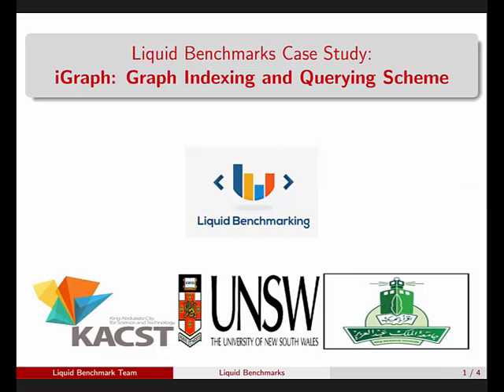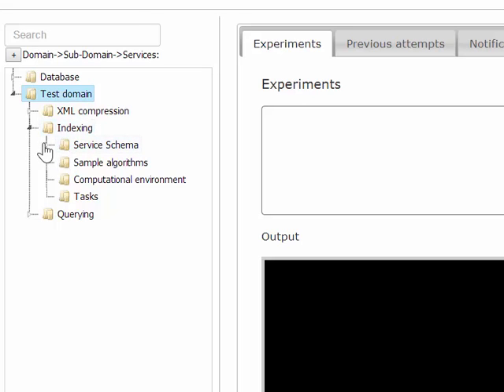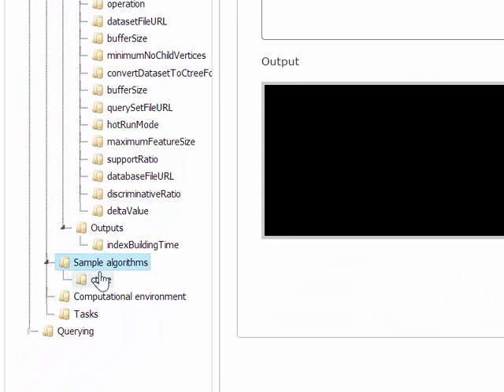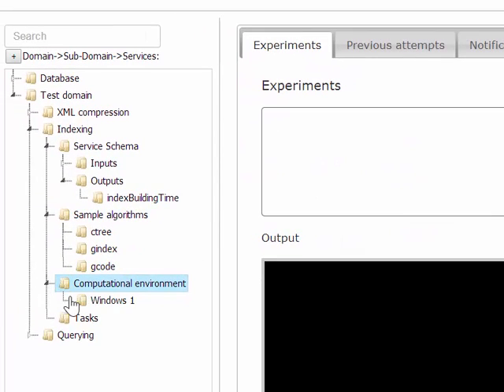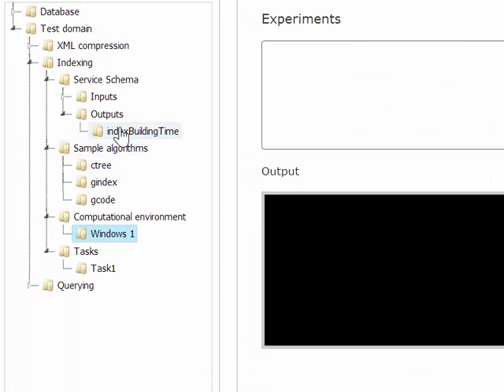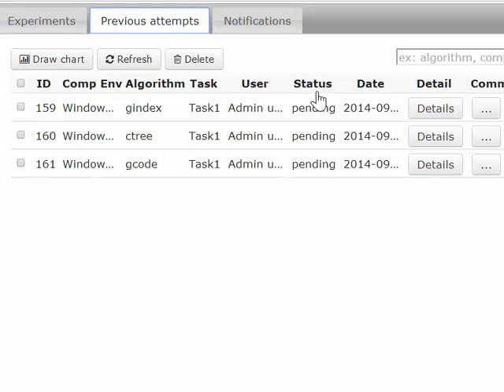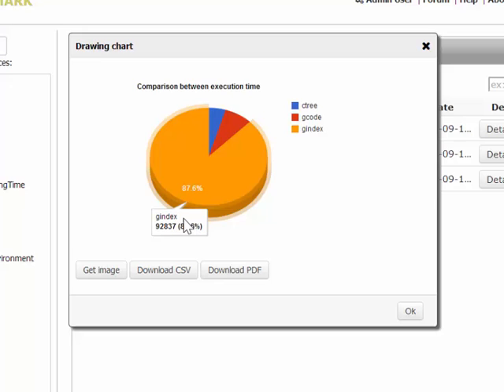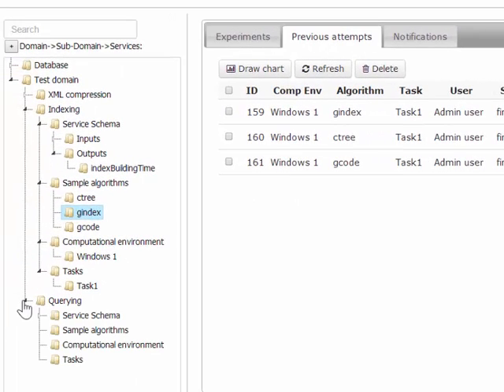Case study 2 final